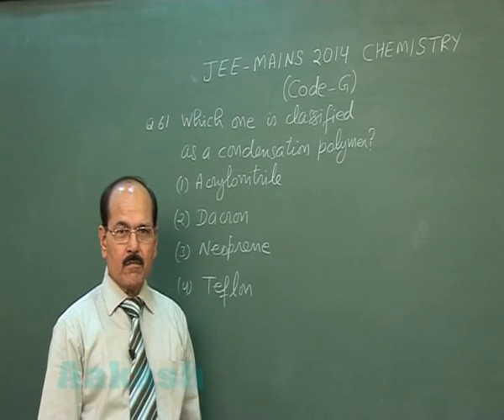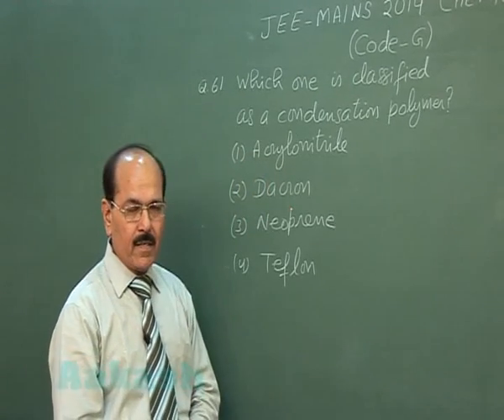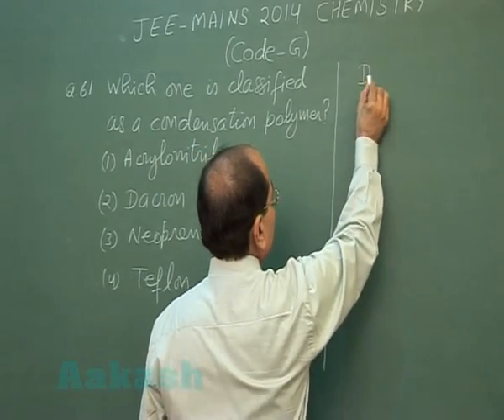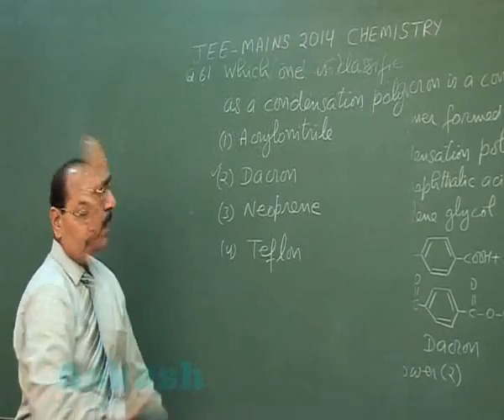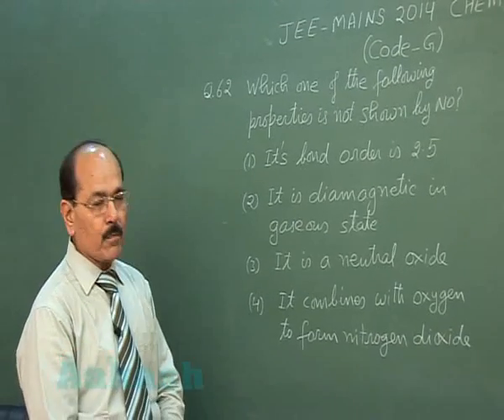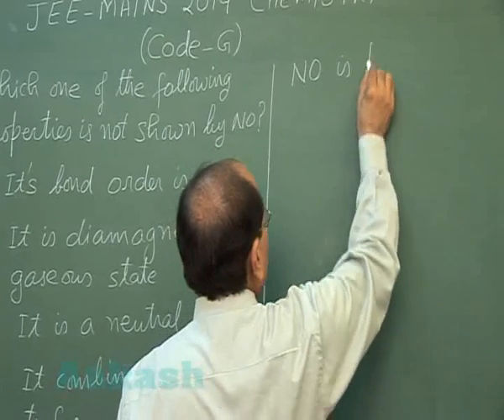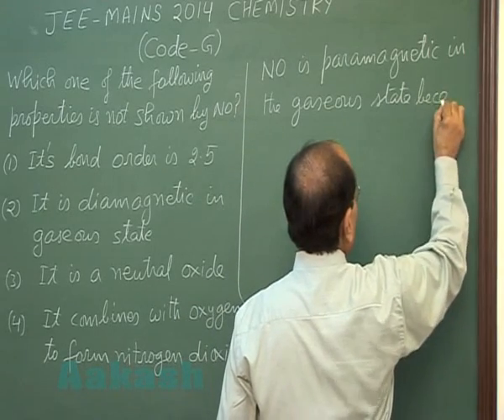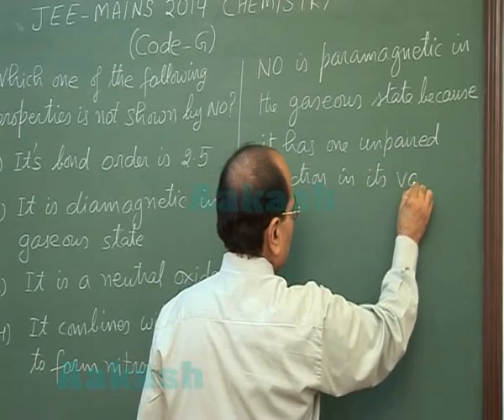JEE (Main) 2014 Solutions-Chemistry Paper [Q-61 to Q-62] By Aakash